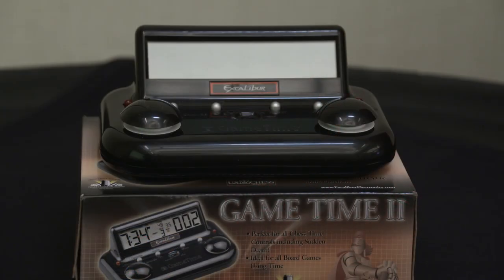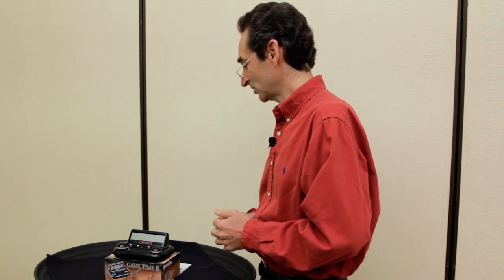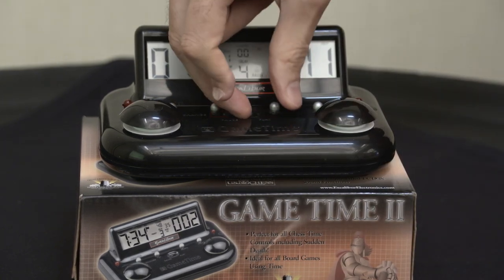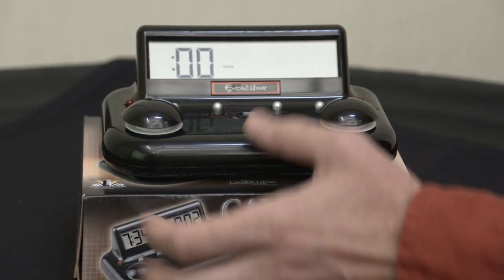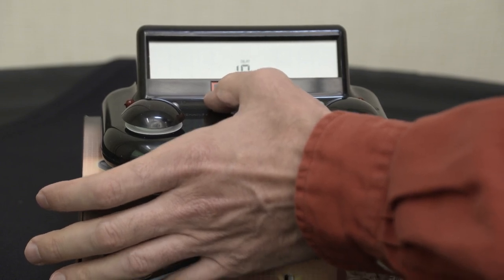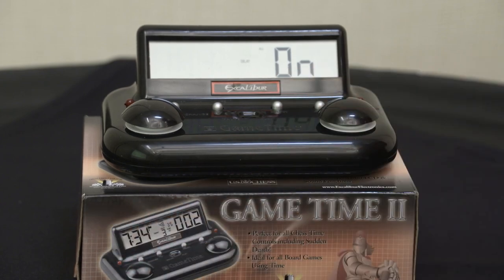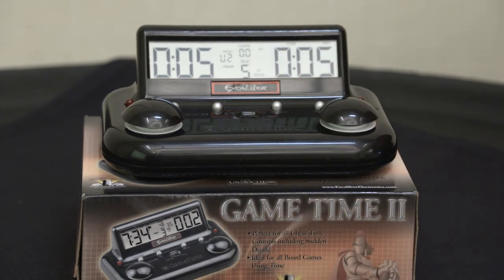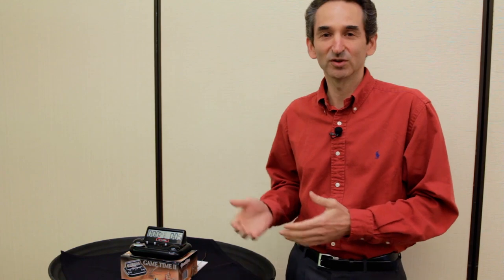How to set and Use an Excalibur Game Time II Clock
Ross Gordon of the Connecticut Backgammon Club shows us all we need to know to learn to set and use an Excalibur Game Time II clock.